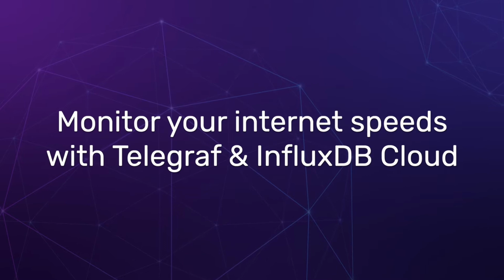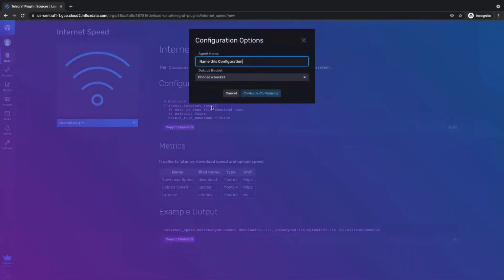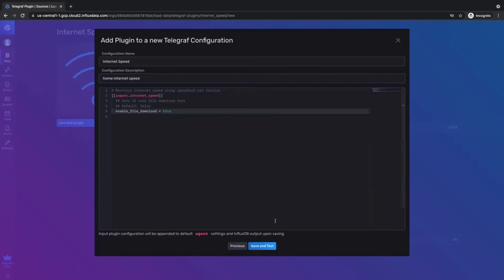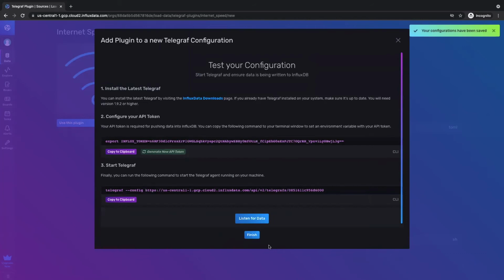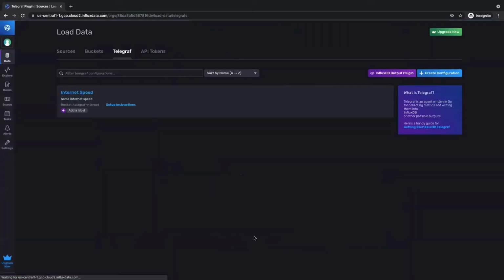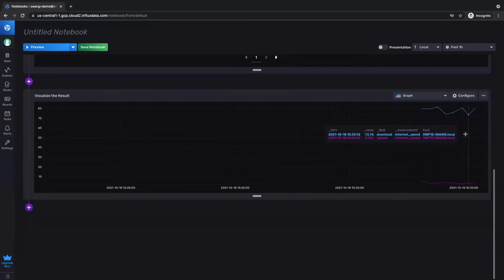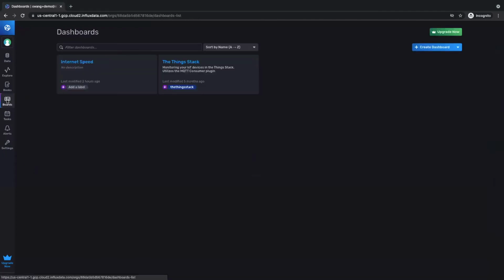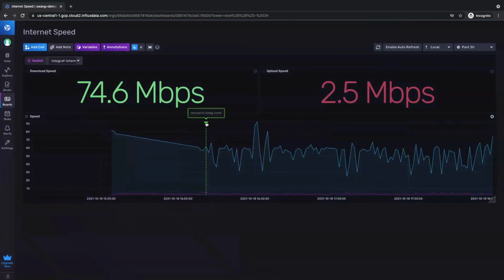Monitor Your Internet Speeds with Telegraf & InfluxDB Cloud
A demonstration on how to configure Telegraf to collect metrics about your internet speed and send it to InfluxDB Cloud. In InfluxDB, you can query your data in Notebooks and create dashboards to view your data.

Speaker: Samantha Wang, Product Manager, InfluxData.